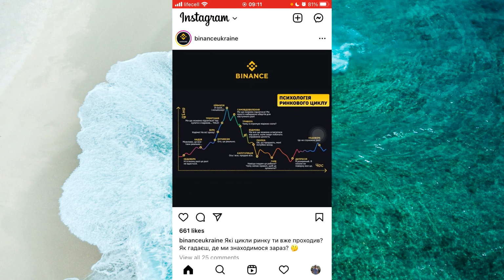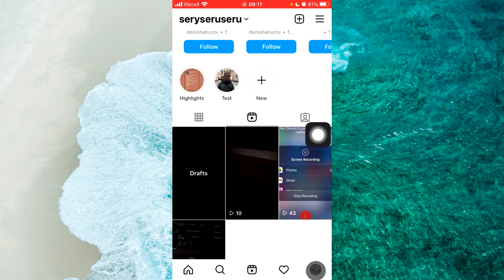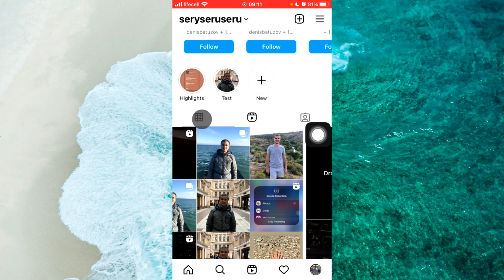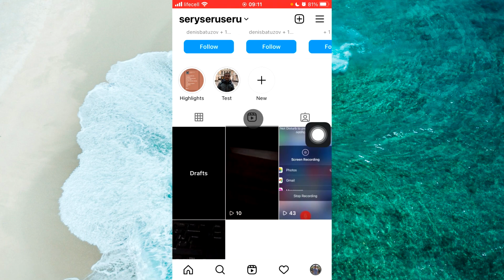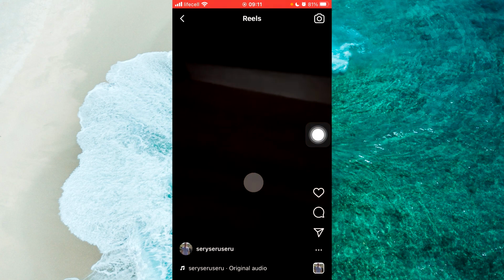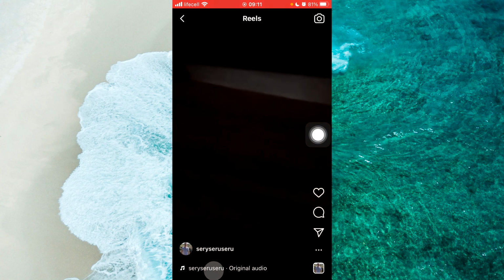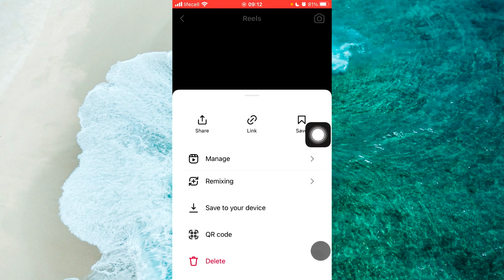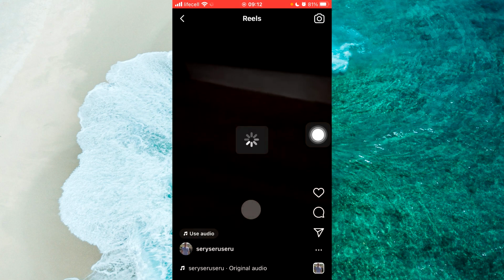How To Download Instagram Reels Videos to Gallery WITHOUT ANY APP (Save Reels With Music)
Learn how to download videos from Instagram Reels to the gallery WITHOUT ANY APPS (save videos with music) on any iPhone and Android. In this video you will go through the entire process of downloading videos from Instagram Reels to the gallery WITHOUT ANY APP.

0:00 Intro
0:20 How To Download Instagram Reels Videos to Gallery WITHOUT ANY APP on iPhone and Android